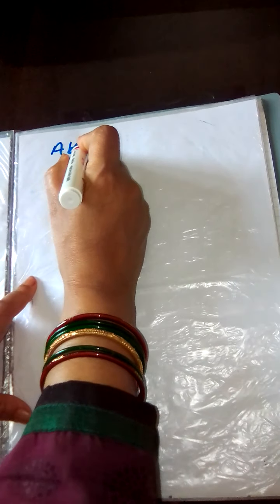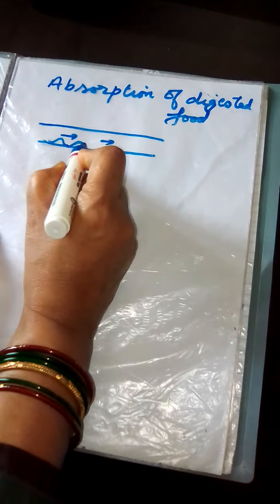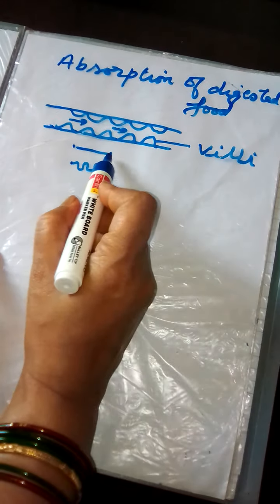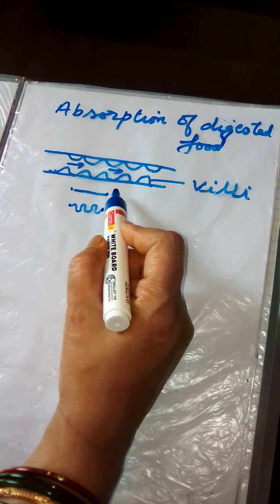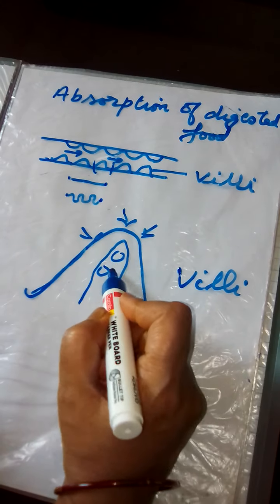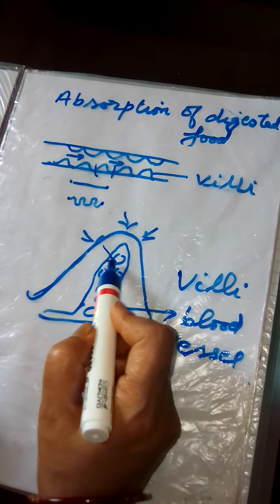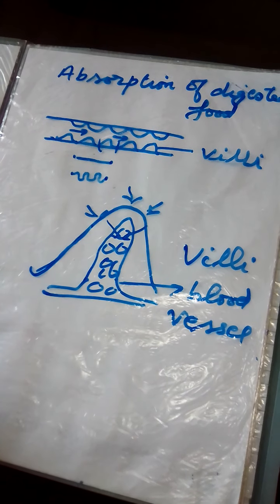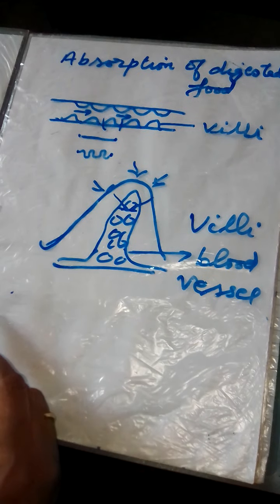Science /class 7 / absorption of digested food / BY- Sharmila sinha